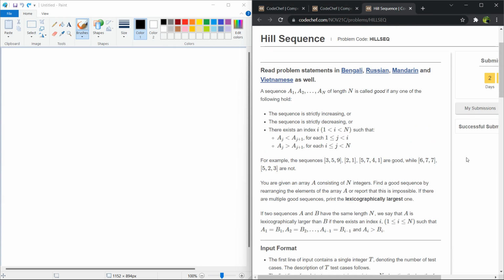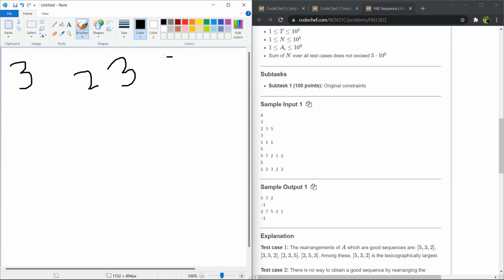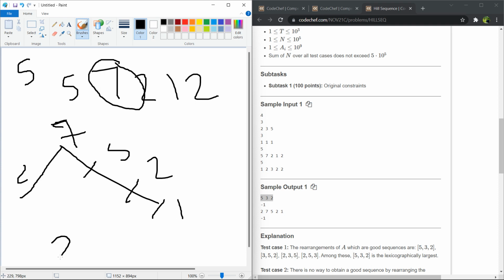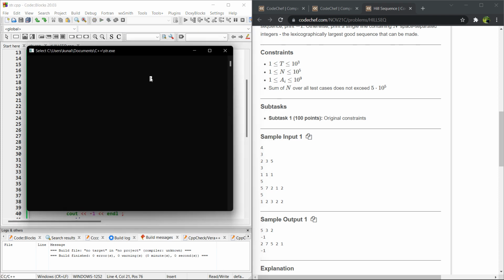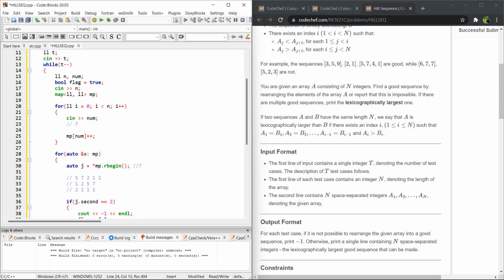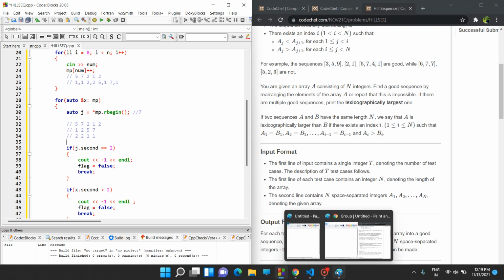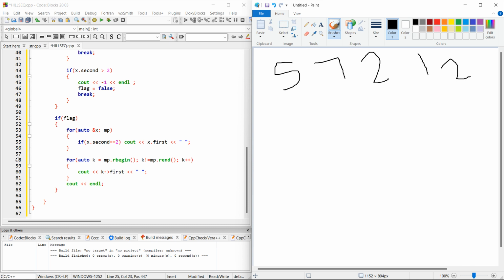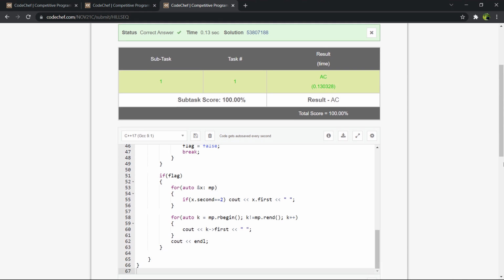Hill Sequence (HILLSEQ) CodeChef November Challenge 2021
Code is provided at the end for refernce, but try to write your own too.

I used vector and set, I think its working just the time complexity issue :